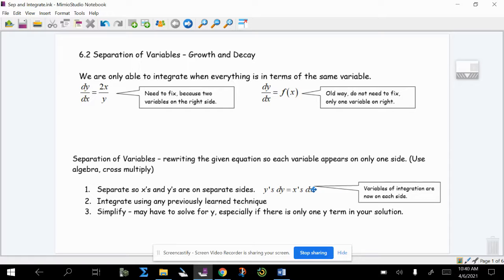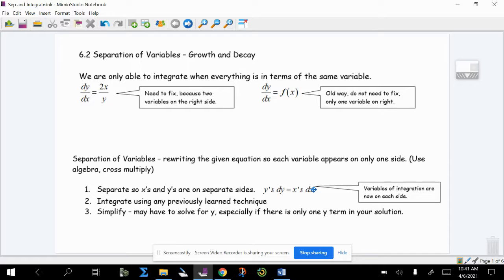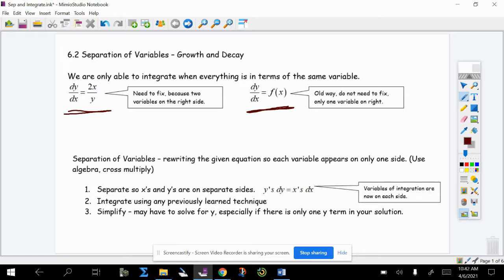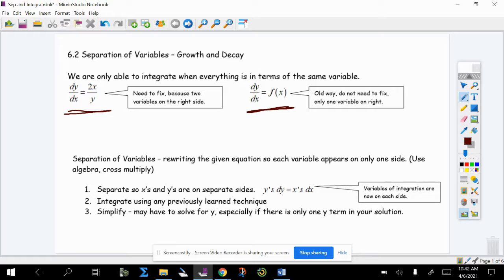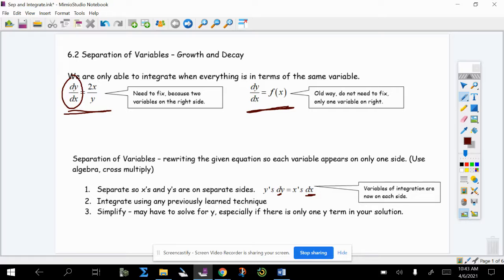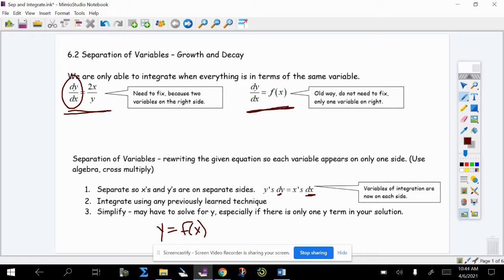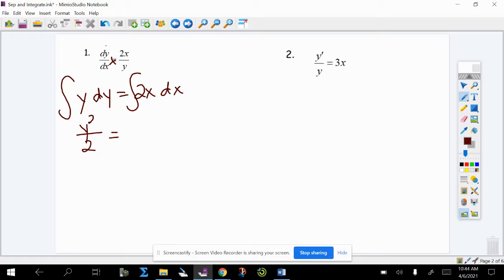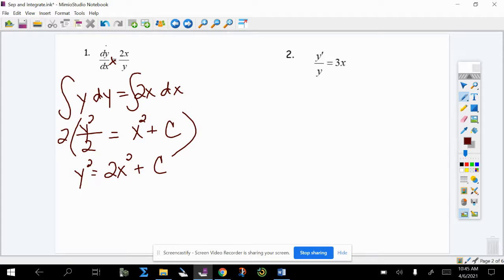Separate and Integrate Intro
How to separate a differential equation to integrate